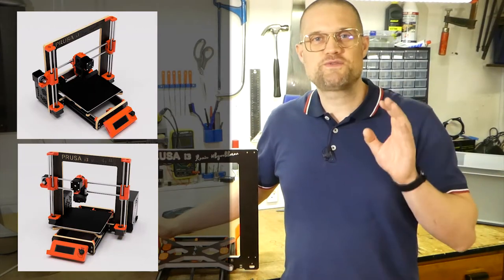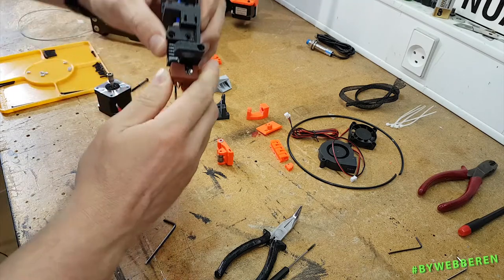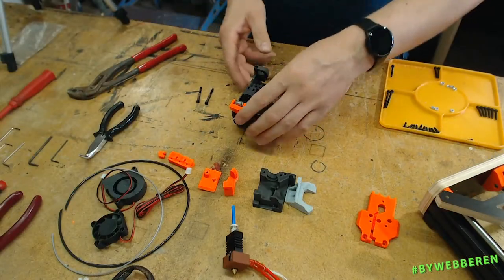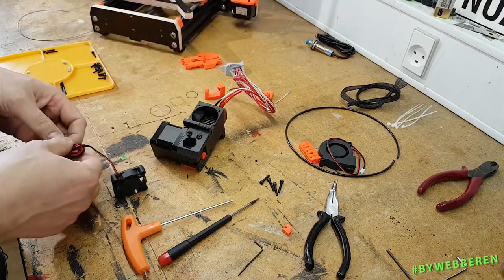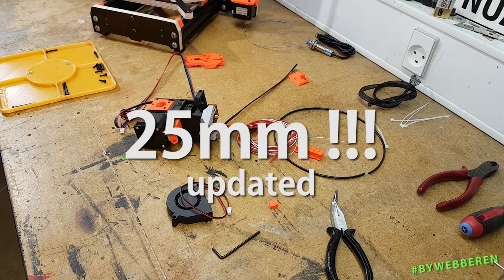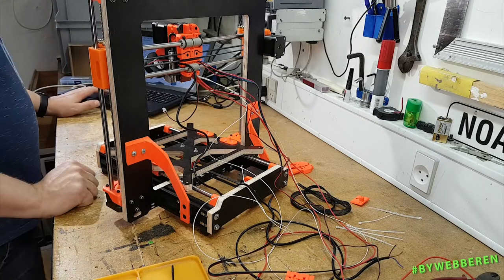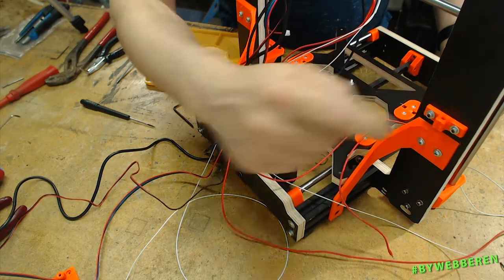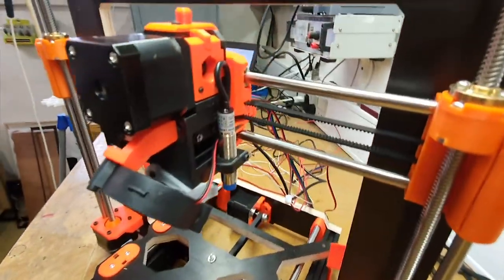DIY 3D printer assembly - Part 4 - E-axis - The DADSON PRUSA i3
Hello everyone, this is part 4 of the guide for building the DADSON PRUSA i3 3D-Printer

How it started:
I wanted to take a crack at the opensourced, PRUSA i3 3D-printer for some time now. It actually began with me and my son, visiting the PRUSA lab in the Czech Republic, summer of 2019.
There is no doubt that the machine Josef Prusa and his team has evolved, over the years is a spectacular piece of engenerring.

Why the name "DADSON" - Well, it all began as a farther and son project, trying to get my oldest son hooked en electronics, and coding.

So here is my/our take on this beauty. I hope you enjoy this build.

Link for the DADSON PRUSA i3 github.

Link for the Spider Hotend.

Link for the yellow sorting tray I use.

Help cover the time of design. Thanks and enjoy!

(no parts where given to me free, everything was bought with my own money)